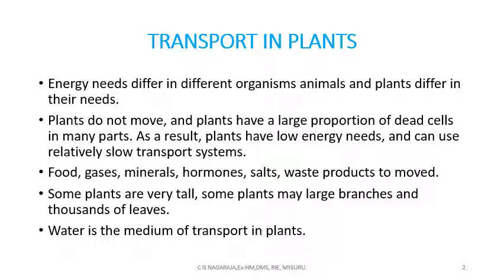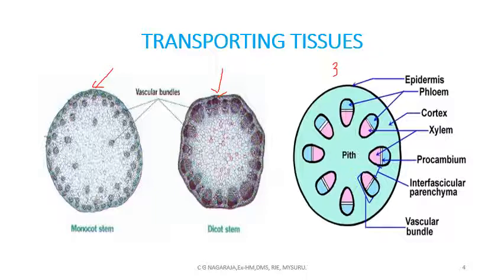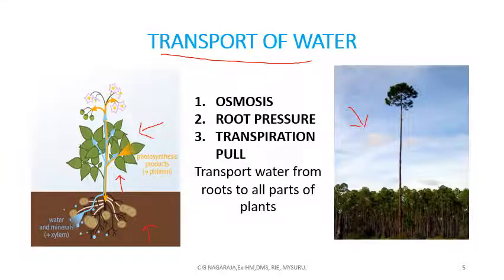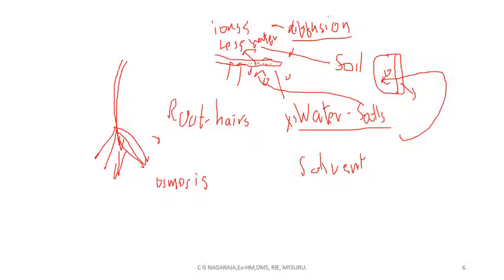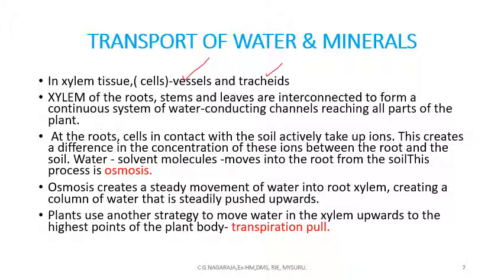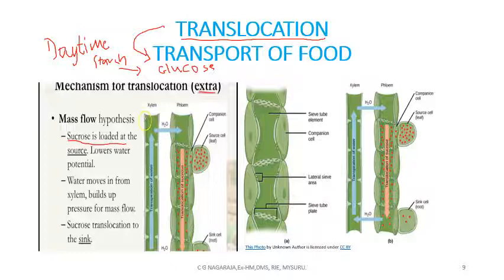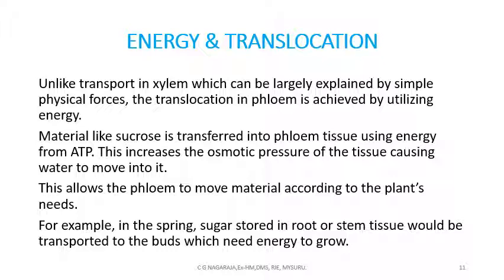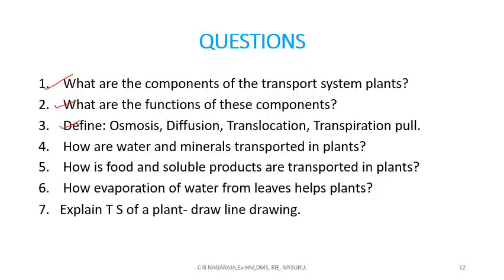TRANSPORT IN PLANTS-10th class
A brief explanation on Transport in Plants for CBSE Class 10 Biology -  how upward and downward molecules move.